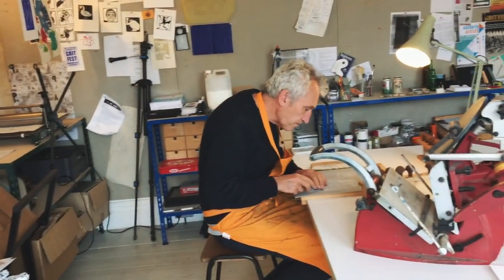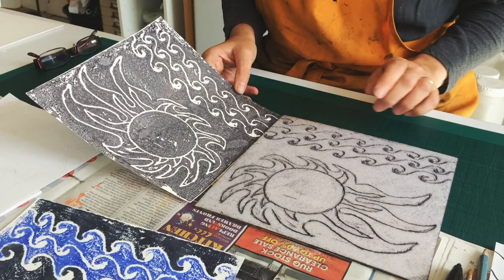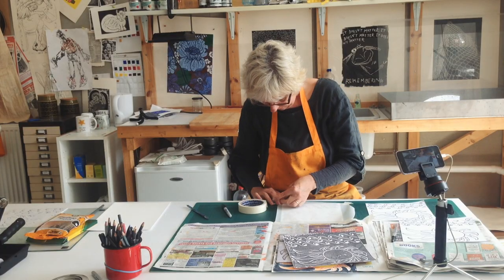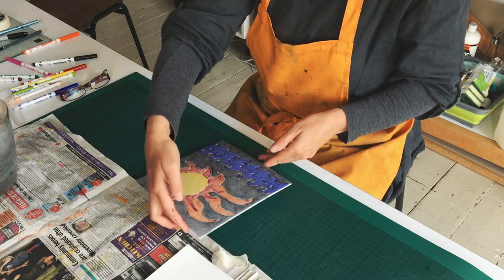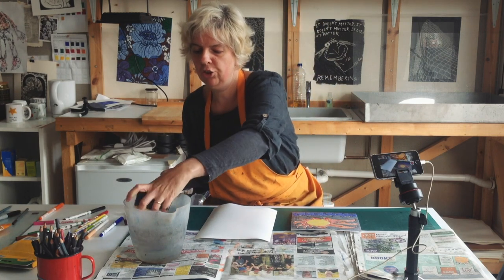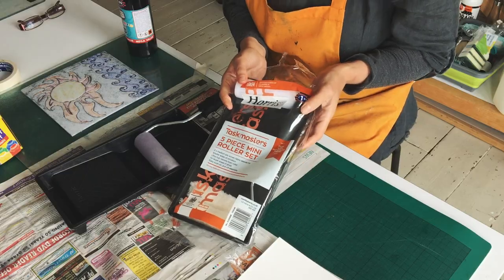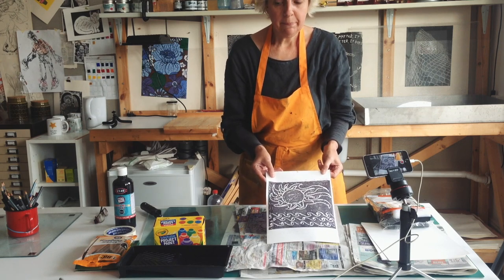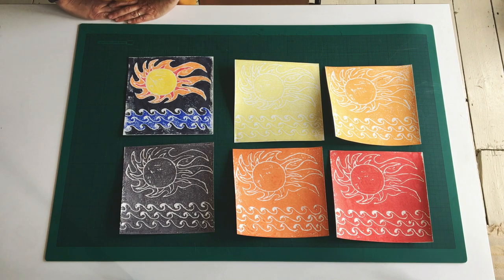Print Making with Lisa Hurcum - FirstLightFromHome / First Light Festival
Join Lisa Hurcum from Paper-Works, Lowestoft, and discover how to make your very own fiery sun print! For this simple yet effective activity for youngsters and adults alike, you will need the following basic resources:
– One or two polystyrene tiles
– Paper
– Ballpoint pen or a pencil
– Tracing paper
– Masking tape
– A clean, flat surface
– Cartridge paper

For option one, you will also need:
– Water-based felt tip pens
– A sponge and some water

If following option two, instead you will need:
– Poster paints
– Foam roller and tray